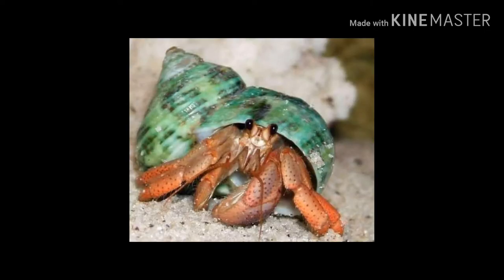I've seen weird advice about Hermit Crabs...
Please do not hate on the persons video I featured at the end.  That video was not mine.

 I respect my Crabs and that was an example of what bad owners do.

Sorry to the person who was featured at the end but my information was correct and you shouldn't drop your crabs.